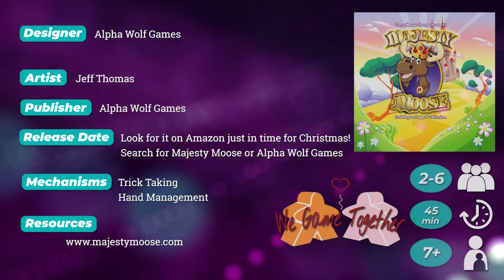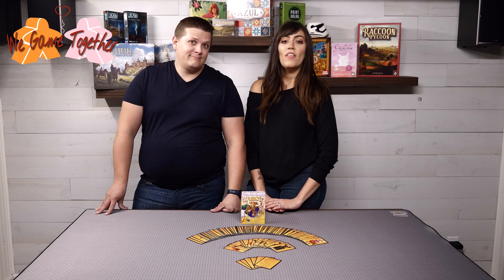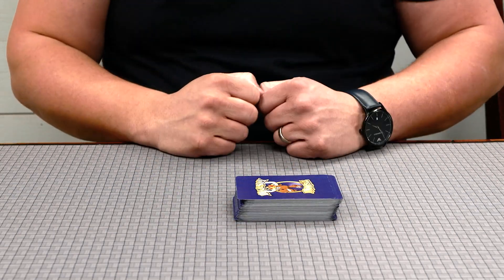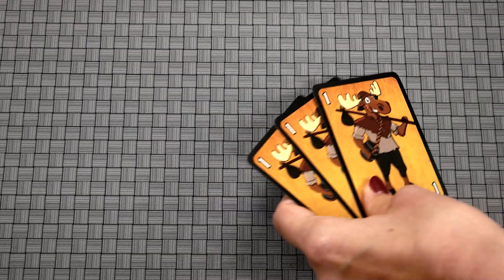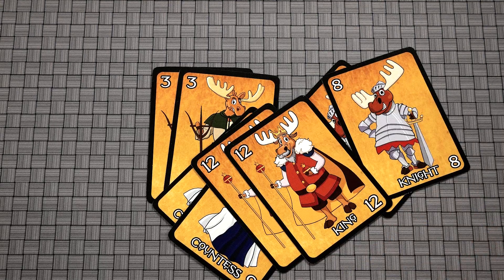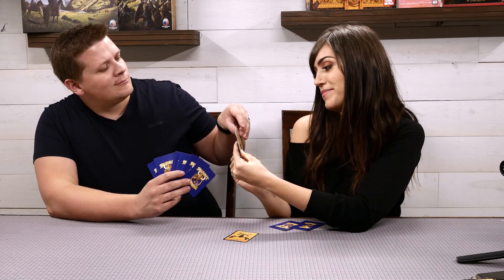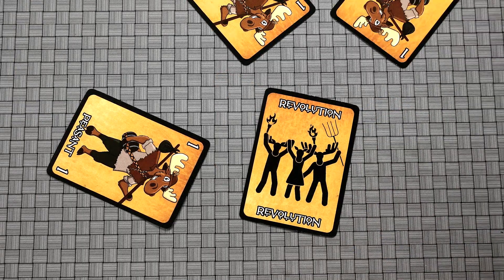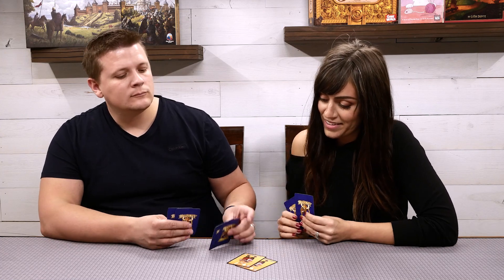"Majesty Moose" a We Game Together Preview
This is a We Game Together Paid Preview.
Randy and Ellen take a look at "Majesty Moose".

In this trick-taking game, Majesty Moose, you’re trying to discard all of your cards from your hand and win the round. Players will take turns playing cards from their hands with other players following by laying cards of a higher rank, trying to win the piles if possible by playing the highest number rank for that pile. By winning these piles, you will then get to lead on the next pile.